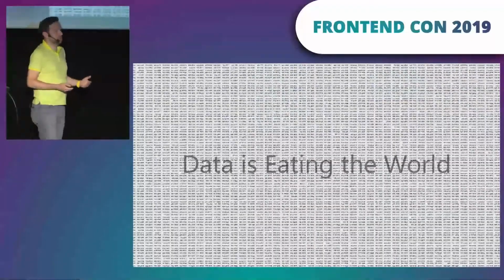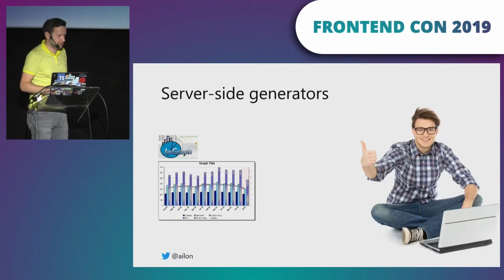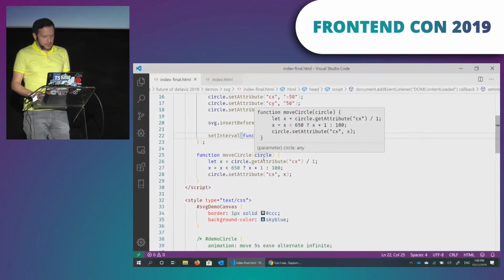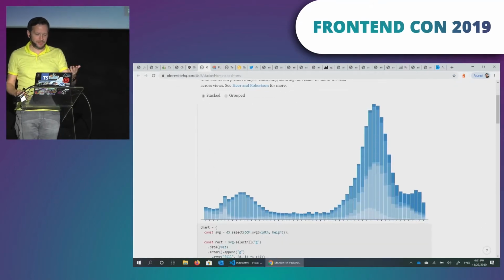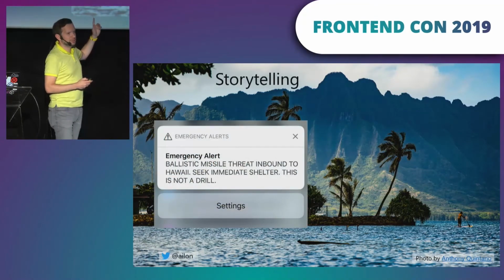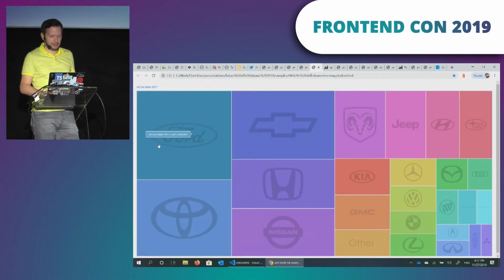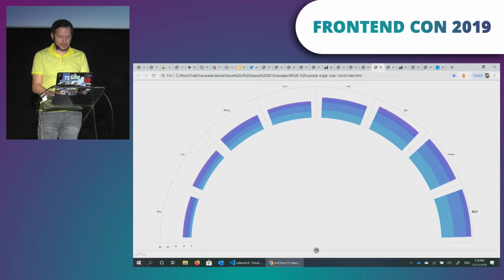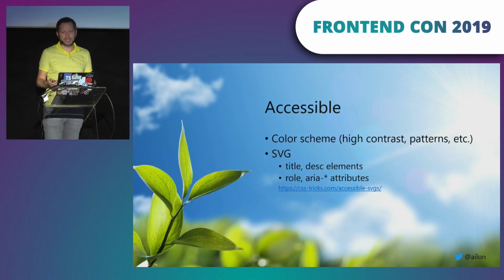Alan Mendelevich - The Future of Data Visualization on the Web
Alan Mendelevich
CEO @ AdDuplex

Alan Mendelevich has been developing software for a living for more than 20 years. He is a Microsoft MVP in Windows Development.

Back in 2003, Alan was on the bleeding edge of web development when he created one of the first web-based HTML WYSIWYG editors called SPAW Editor. Later on, he moved his focus to the back-end, then to native client development, and then to running a startup. Alan has delivered talks at multiple events in the US, UK, Scandinavia, Baltics, Balkans, Russia, Ukraine and elsewhere. Recently he returned to the front-end web development fold and is helping his friends at amCharts with developer outreach and data visualization content.

He is happy to share what he has learned on his blog at blog.ailon.org and Twitter @ailon.

Talk: The Future of Data Visualization on the Web
Gone are the days when we used creative HTML table tricks to show a bar chart or resorted to saving static images from Excel. In this talk, we will cover the modern data visualization landscape and take a peek into the future.